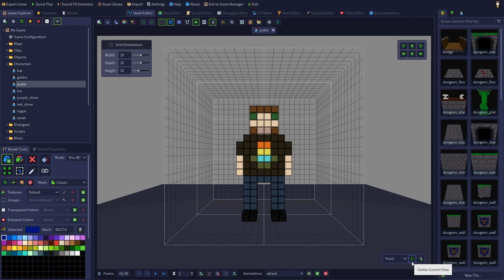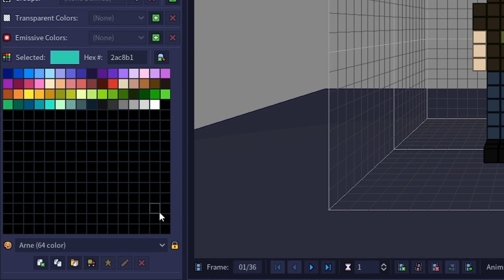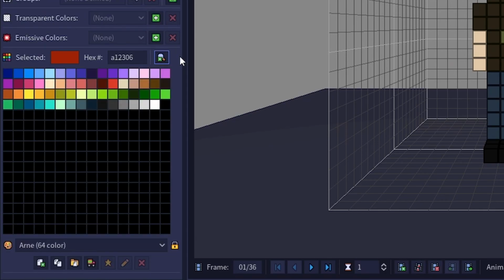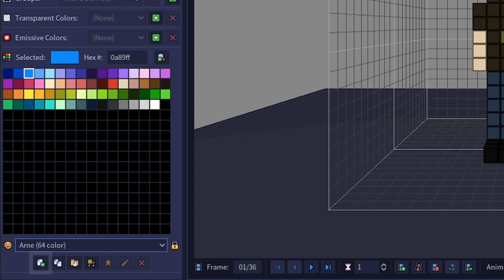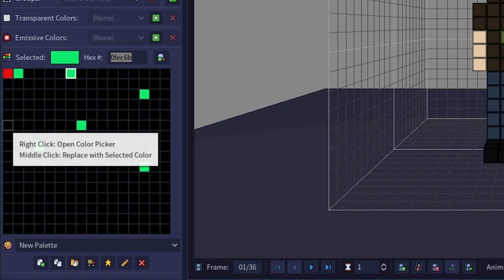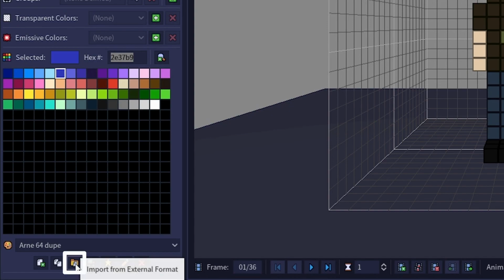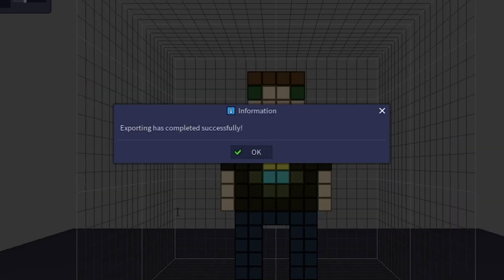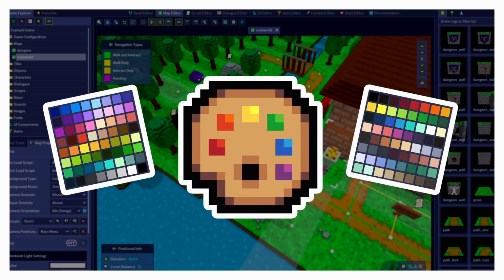RPG in a Box - Voxel Editor Basics 12 - Palettes (Tutorial #13)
In this video you'll learn everything you need to know about palettes in RPG in a Box. From importing new palettes to creating your own palettes and even exporting them to use in other projects! Thank you so much for watching, let me know if you're liking these tutorials by leaving a thumbs up or a comment below, and please subscribe if you'd like to see more!

Chapters:
00:00 - Intro
00:21 - Resizing the Palette Area
00:45 - Selected Color/Color Picker
01:24 - Hex Code Field
01:36 - Adjusting the Color Icon Size
01:54 - Palette Color Grid/Selecting from a Palette
02:13 - Palette Selection Dropdown/Choosing a Palette
02:54 - Creating a New Palette
03:11 - Adding Colors to a Palette
04:03 - Duplicating a Palette
04:33 - Importing a Palette
05:05 - Exporting a Palette
05:30 - Defaulting a Palette
05:48 - Renaming a Palette
05:58 - Deleting a Palette
06:07 - The End!

If you'd like to try out the free demo version or purchase RPG in a Box:

You are Awesome and have an Awesome Day!!!